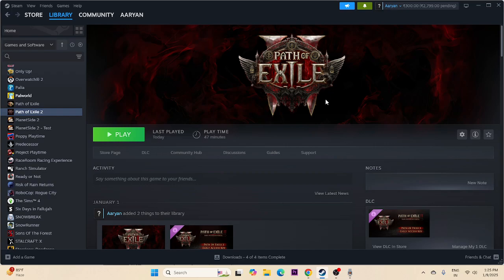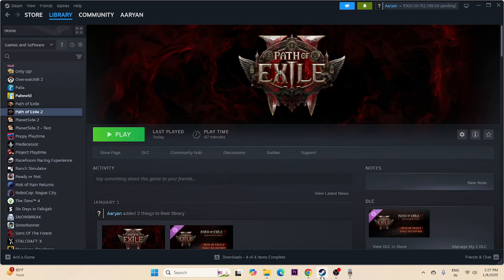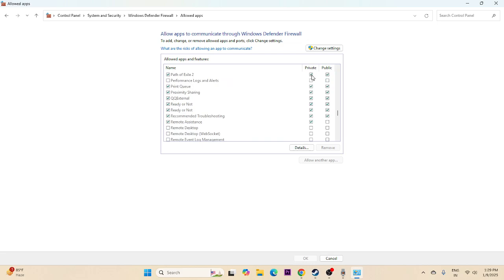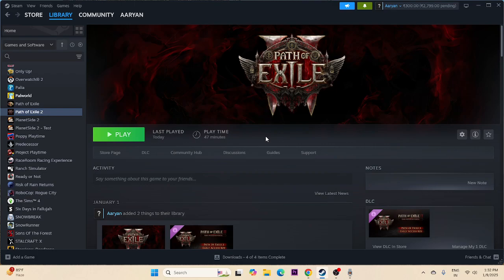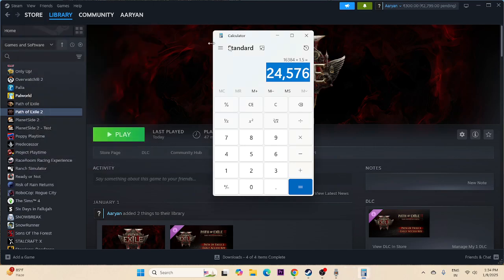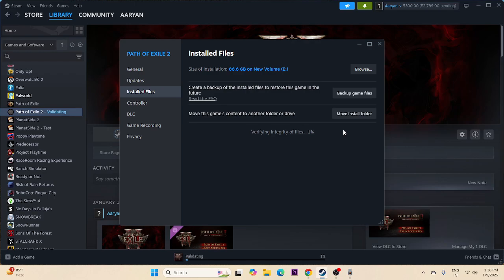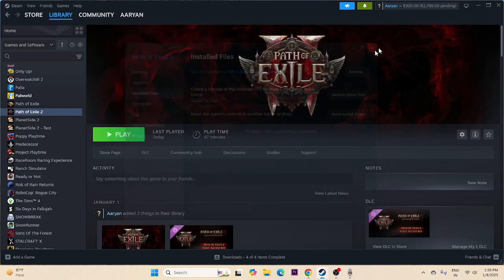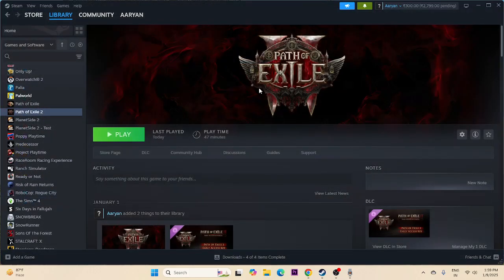How to Fix Path of Exile 2 Won't Launch or Not Loading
Is Path of Exile 2 refusing to launch no matter what you do? Don’t worry—we’re here to help! In this video, we’ll walk you through a step-by-step guide to identify and fix the problem, so you can get back to playing this epic ARPG without delays.

CHAPTERS IN THIS VIDEO:
0:00-INTRO
0:30-START WITH A SIMPLE RESTART
1:26-TRY DIRECTX11 OR VULKAN
2:28-SET MULTITHREADING TO DISABLED
3:54-LAUNCH THE GAME FROM INSTALATION FOLDER
5:38-ALLOW GAME TO WINDOW SECURITY
6:42-PERFORM CLEANBOOT
7:06-DISABLE STEAM OVERLAY IN GAME
7:24-TYPE THESE COMMANDS IN LAUNCH OPTIONS
8:07-CLOSE OVERLAY APPLICATIONS
9:10-RUN THE GAME ON DEDICATED GRAPHICS CARD
10:14-INCREASE VRAM
10:56-UPDATE GRAPHICS CARD
12:20-VERIFY GAME FILES
34:53-UNINSTALL AND REINSTALL THE GAME
34:54-CONCLUSION